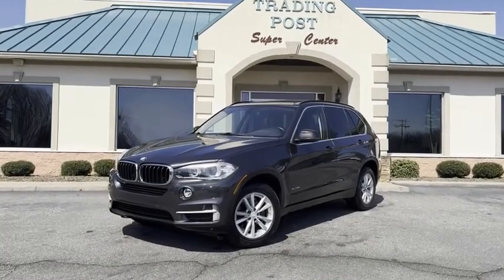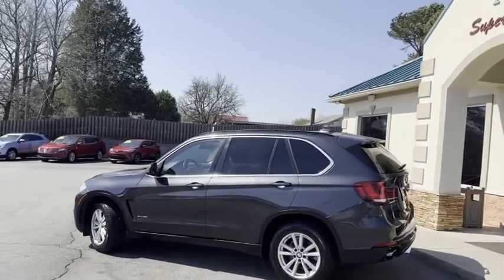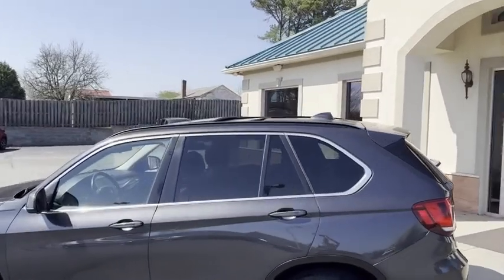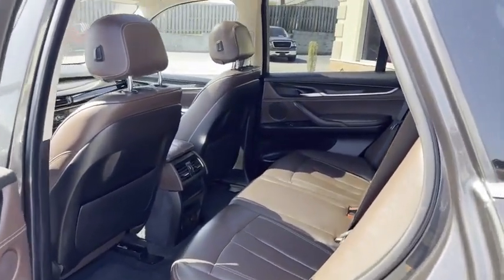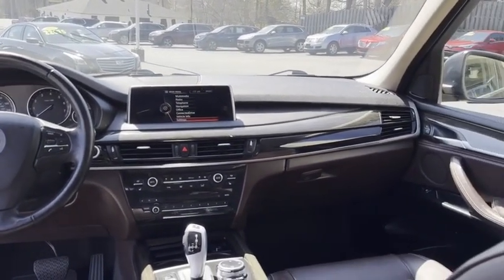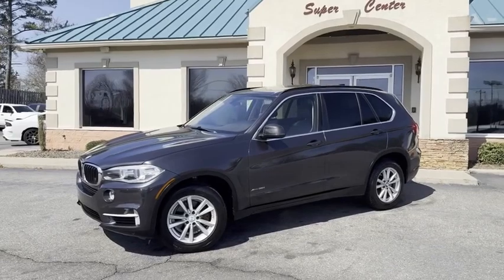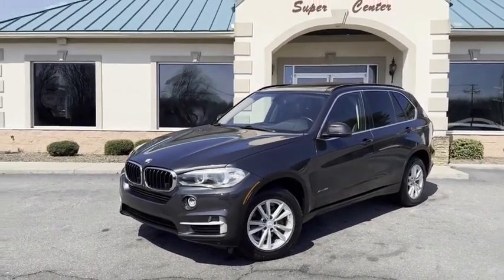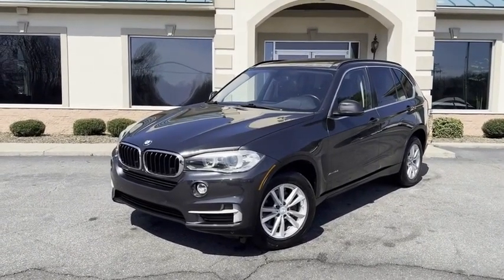C11351 2014 BMW X5 C11351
Don't miss this 2014 BMW. Make a great choice today with this must-have suv. Learn more about this suv by contacting the dealership today and own it today.